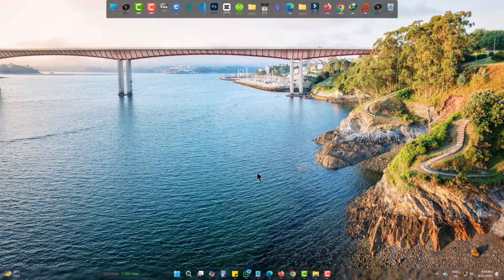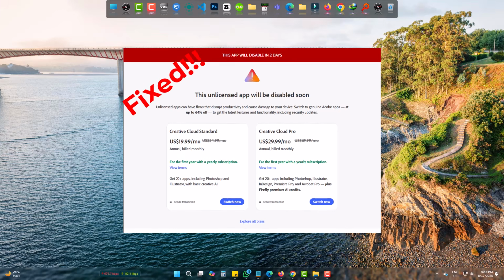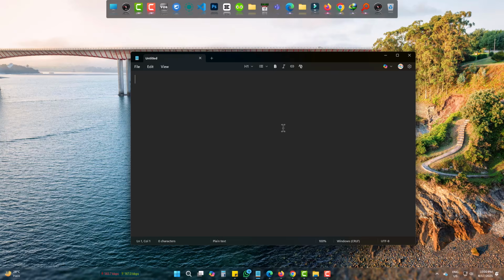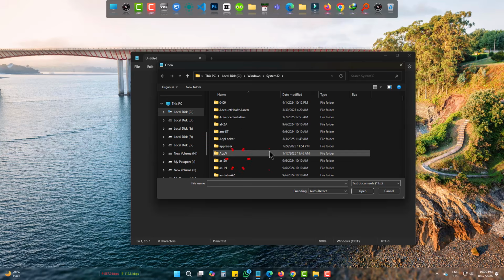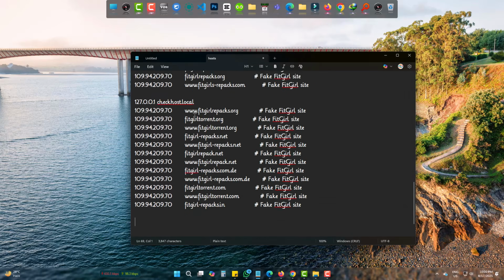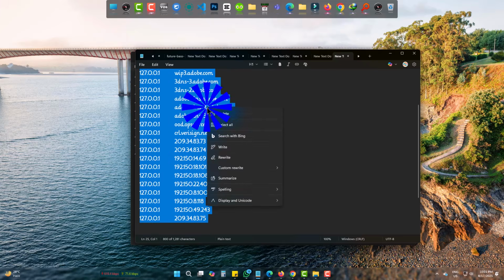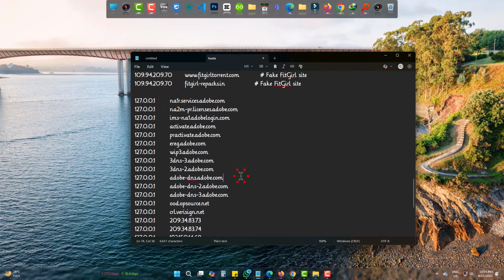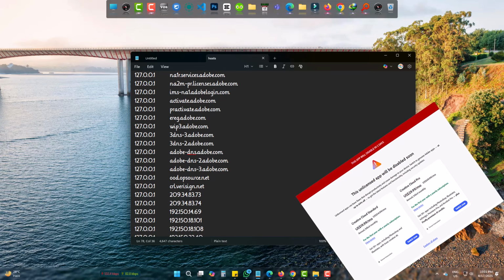Fix ‘This Unlicensed App Will Be Disabled Soon’ Adobe Error (2025 Guide)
Are you seeing the error message “This unlicensed app will be disabled soon” when opening Adobe apps like Photoshop, Illustrator, or Premiere Pro? Don’t worry — you’re not alone! Many Adobe users are facing this problem in 2025, and in this video I’ll show you the exact fix step by step.

Many users ask How to Fix Adobe App Error – “This Unlicensed App Will Be Disabled Soon”, and here you’ll see the best method that works in 2025. Whether you’re using Photoshop, Illustrator, Premiere Pro, or any other Adobe software, this is the Solved: Adobe Apps Showing “This Unlicensed App Will Be Disabled Soon” fix that will help you on Adobe Tips and Tricks.

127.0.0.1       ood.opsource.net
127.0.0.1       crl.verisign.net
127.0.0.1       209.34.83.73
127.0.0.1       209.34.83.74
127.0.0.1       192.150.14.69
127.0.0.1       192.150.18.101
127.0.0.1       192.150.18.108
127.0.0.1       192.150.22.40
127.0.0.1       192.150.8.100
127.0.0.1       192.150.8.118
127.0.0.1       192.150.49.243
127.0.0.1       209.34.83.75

✅ In this video, you’ll learn:
Why Adobe shows “This unlicensed app will be disabled soon”,
How to fix the Adobe app error permanently,
Simple steps to stop the warning message from coming backthis unlicensed app will be disabled soon,
fix adobe this unlicensed app will be disabled soon,
adobe error fix 2025,
adobe this unlicensed app will be disabled soon solution,
photoshop this unlicensed app will be disabled soon,
illustrator this unlicensed app will be disabled soon,
premiere pro this unlicensed app will be disabled soon,
adobe apps error fix,
how to fix adobe unlicensed app error,
stop adobe warning this unlicensed app will be disabled soon,
adobe cc 2025 error fix.

Are you seeing the message “This Unlicensed App Will Be Disabled Soon” when using Adobe apps? Don’t worry — you’re not the only one. In this video, I’ll show you how to Fix “This Unlicensed App Will Be Disabled Soon” Adobe Error (2025 Guide) with a simple step-by-step solution.
If you’re searching for an Adobe Error Fix: This Unlicensed App Will Be Disabled Soon, then this tutorial is exactly what you need.

If you’re frustrated with Adobe warnings, follow this Adobe 2025 Error Fix | This Unlicensed App Will Be Disabled Soon and get rid of the problem permanently. No more pop-ups or interruptions — just smooth performance. This is the ultimate This Unlicensed App Will Be Disabled Soon Adobe Fix that really works!

This method works for all major Adobe apps and ensures your software runs smoothly without interruptions.